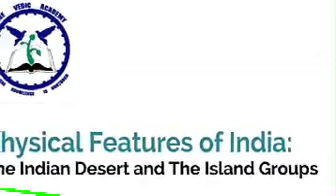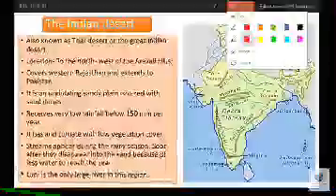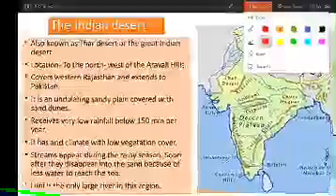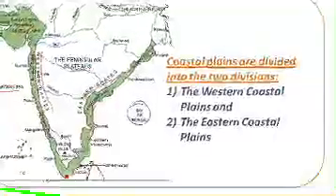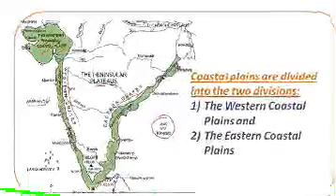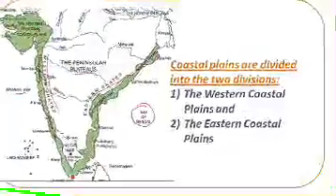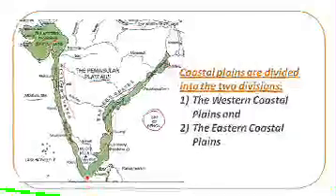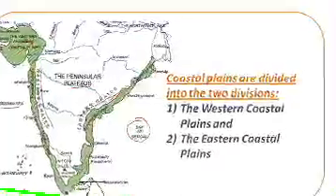9 Geography - Module 7